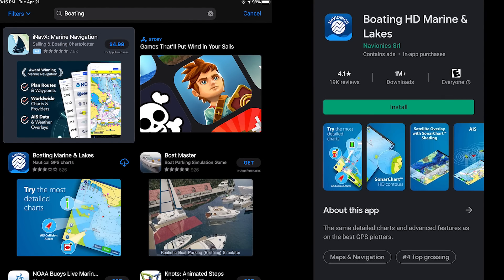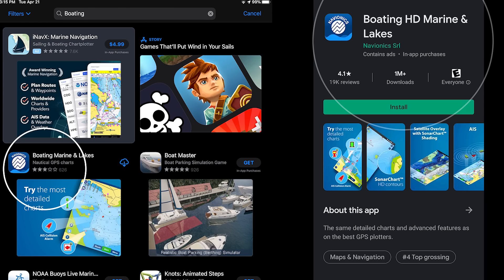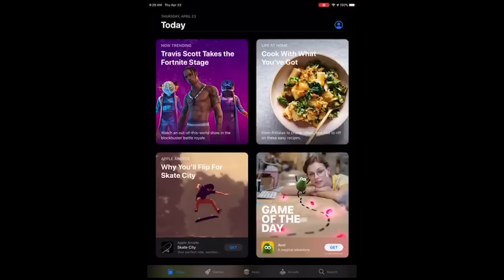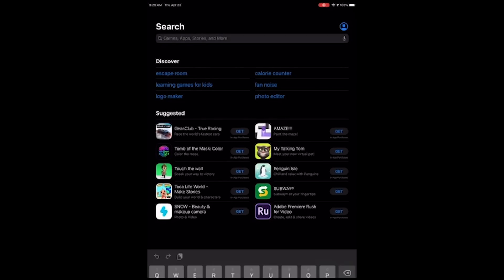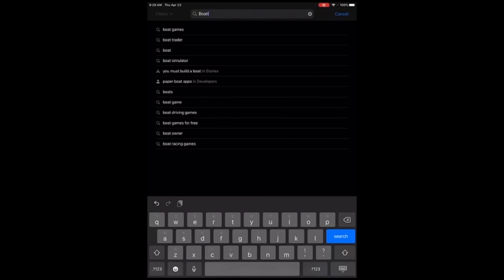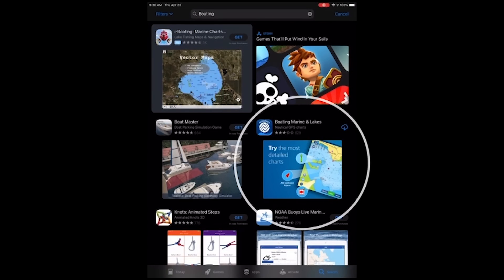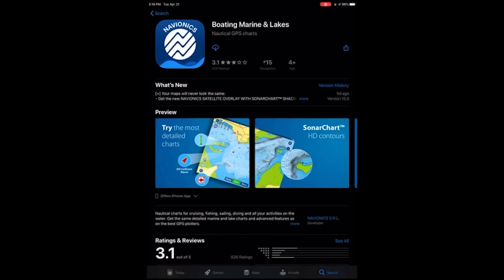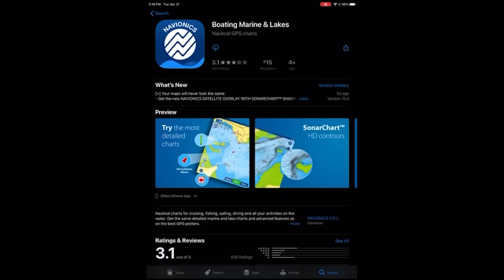How to Download the Navionics Boating app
Learn how to download the Navionics Boating app from the Apple App Store and Android Play Store.